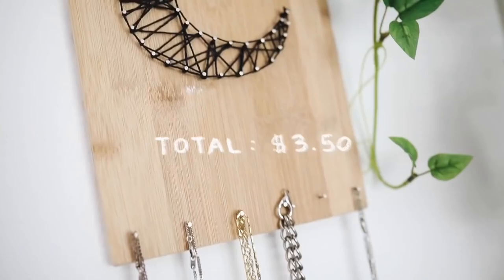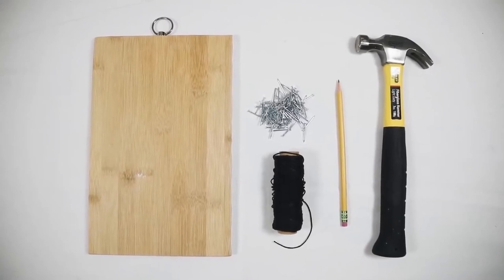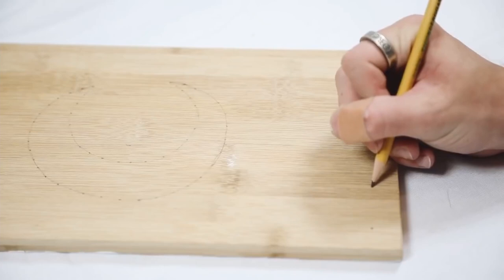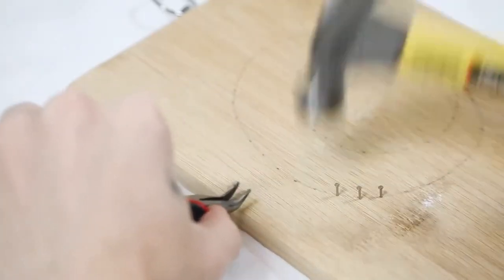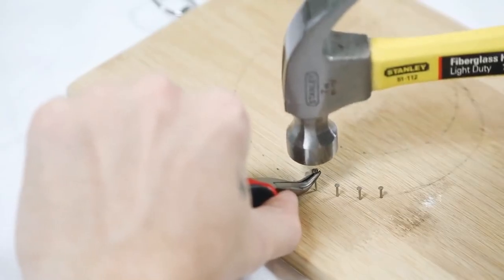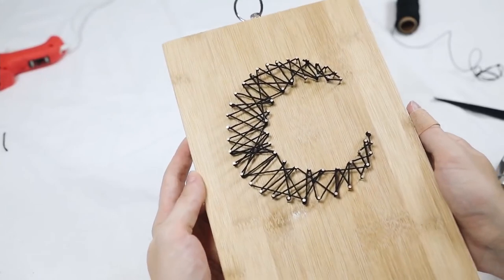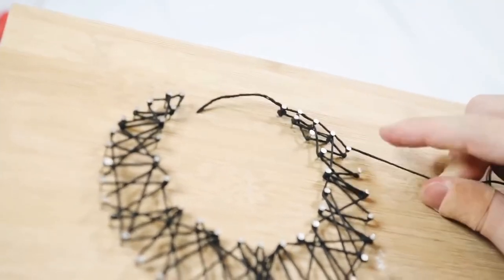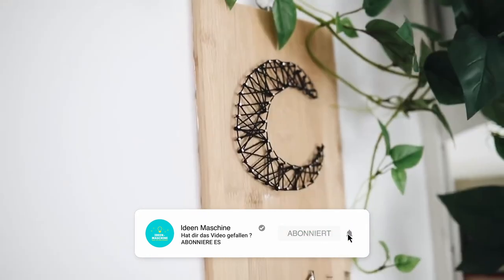Holz Mond organisier